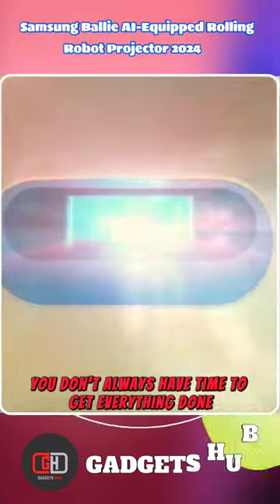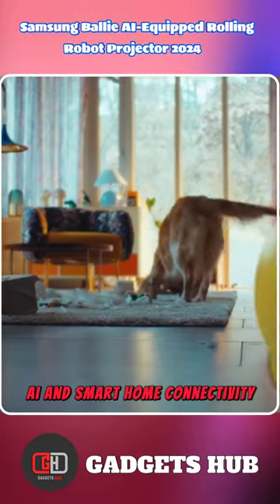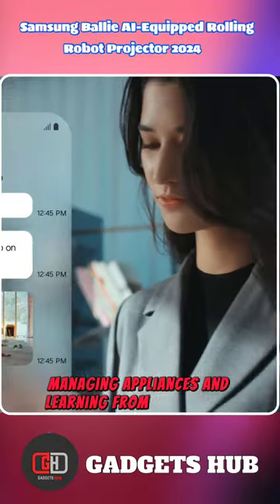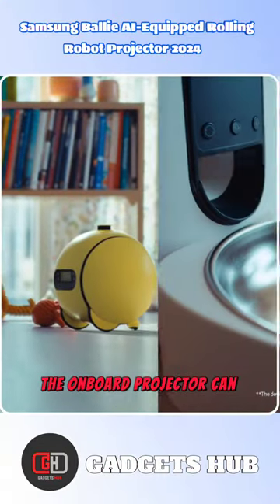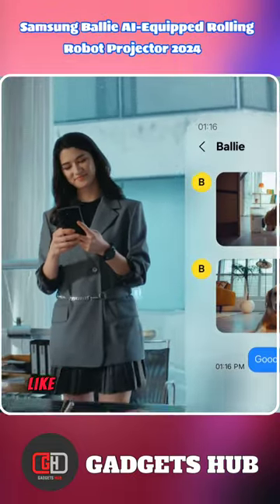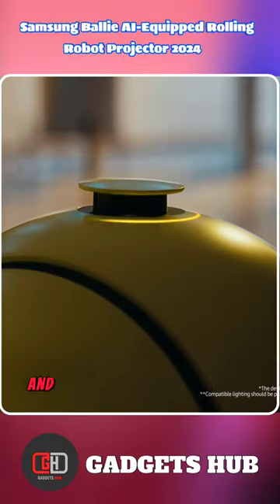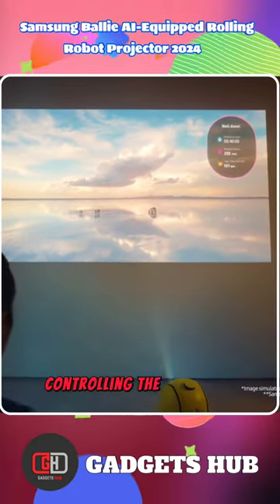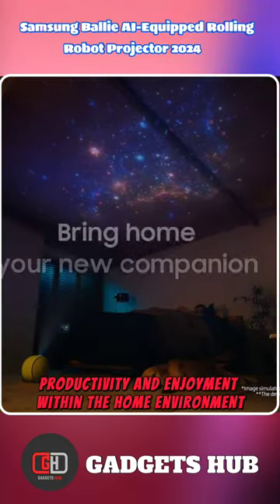Samsung Ballie AI-Equipped Rolling Robot Projector 2024